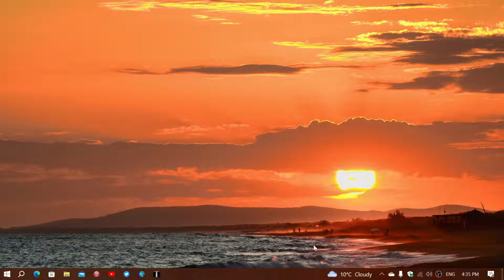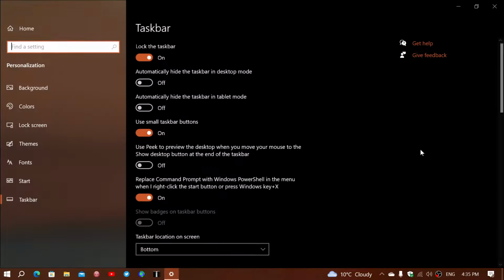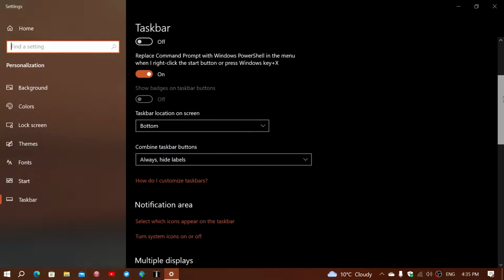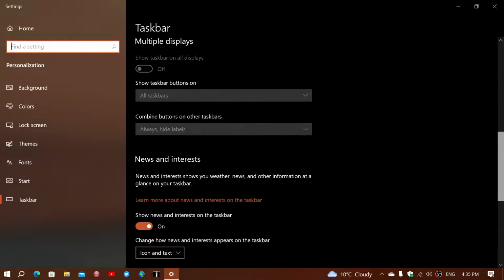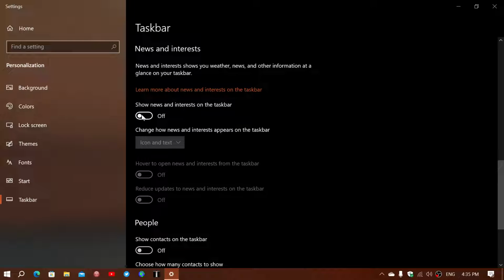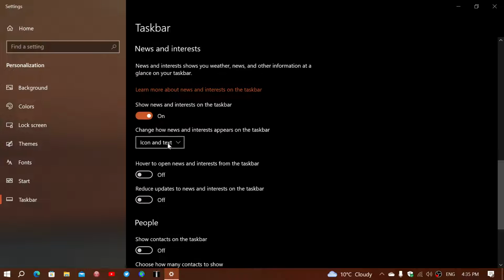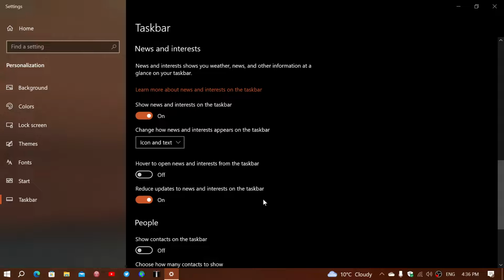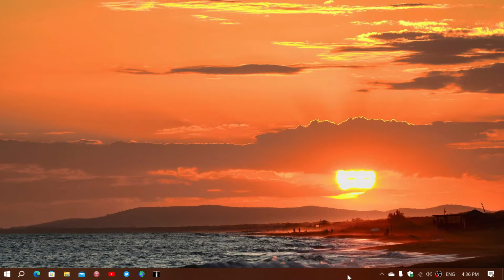Windows 10 22H2 Remove or change News and Interest behavior on Taskbar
If you want to remove it, prevent the automatic pop up or change its rate if refresh